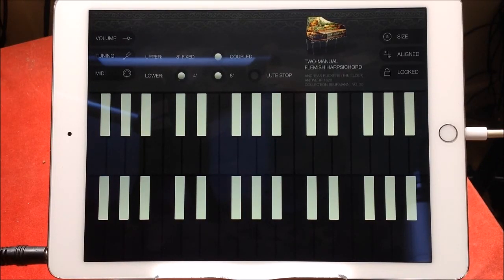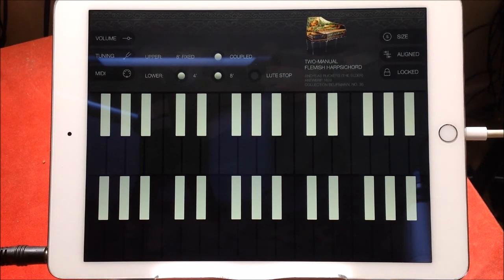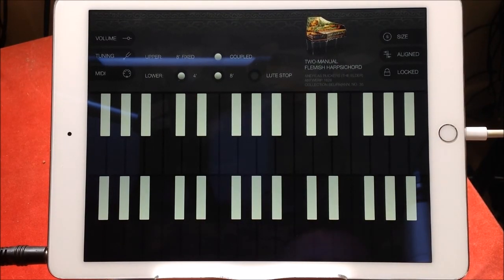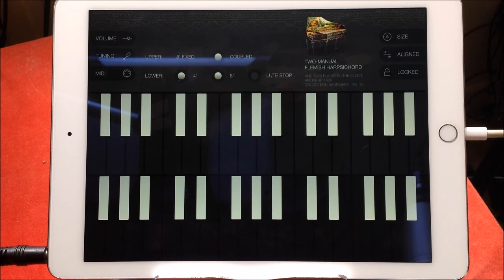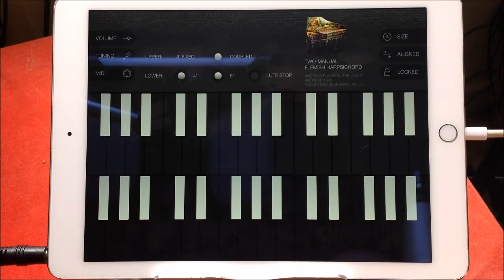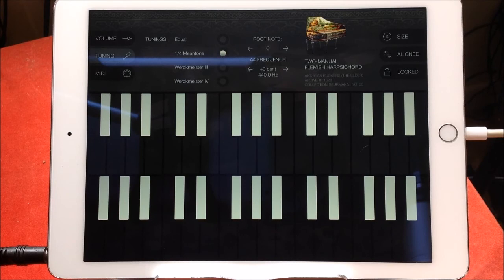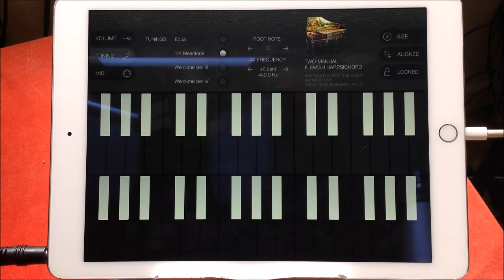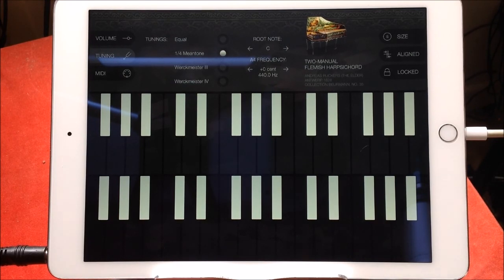RUCKERS 1628 Harpsichord by Tempo Rubato Quick Play Demo for the iPad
You can get the Ruckers 1628 here at the App Store